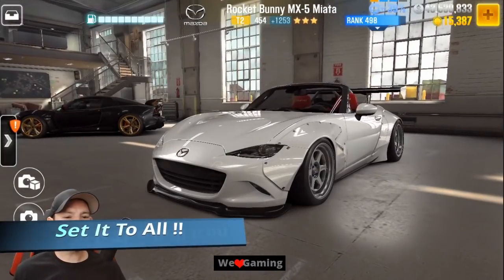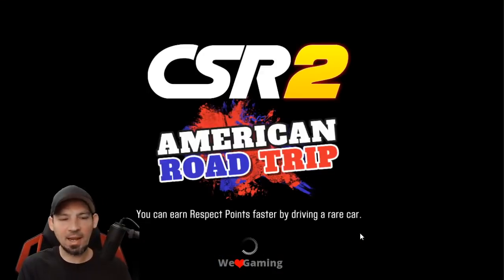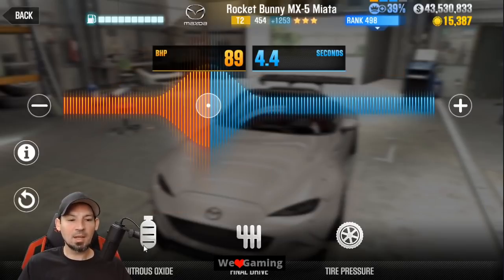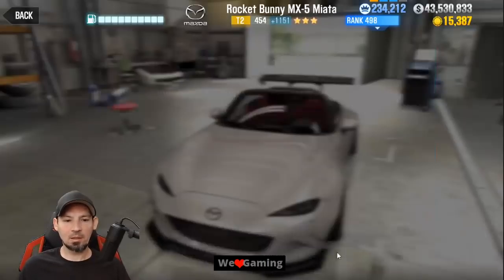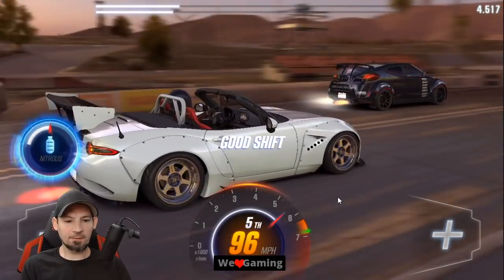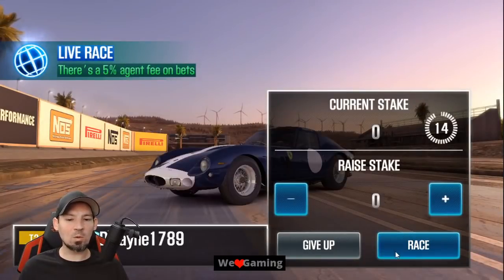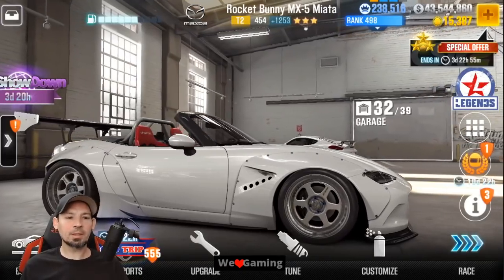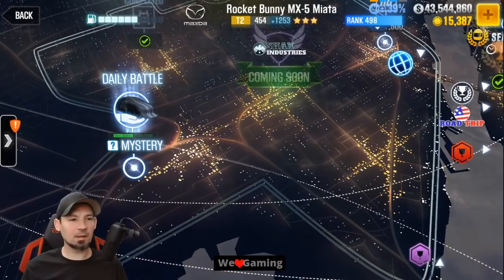CSR2, Rocket Bunny Miata MX 5 Shift pattern & Review. Try nos on 3rd & 4th. also we do live racing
try nitrous on 3rd gear and 4th gear and see which one works better for you.   lets see how the mazda miata mx-5 rocket bunny does and ill show you how to drive it as well